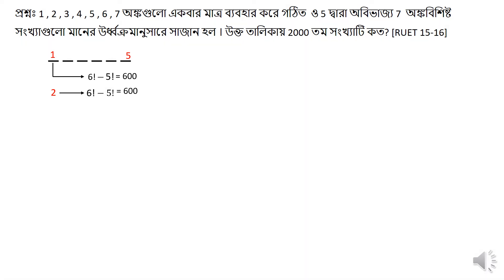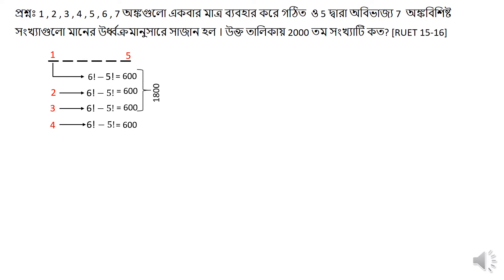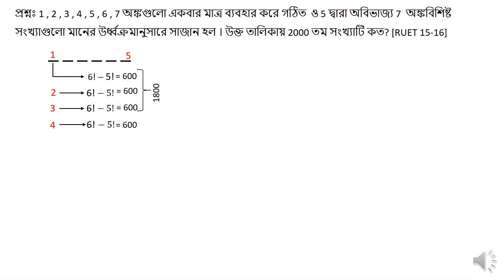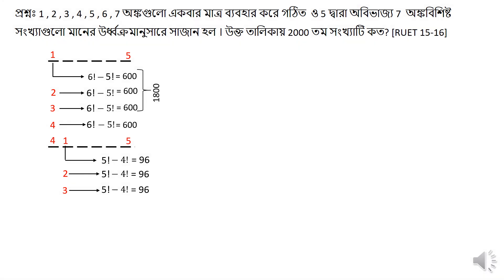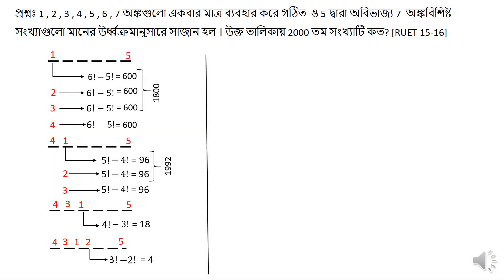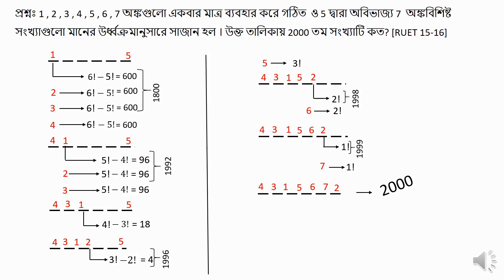RUET 15-16 permutation Q solve I Admission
Topic: RUET 15-16 permutation Q solve
Instructor: Masud